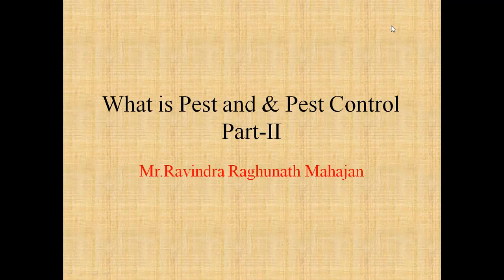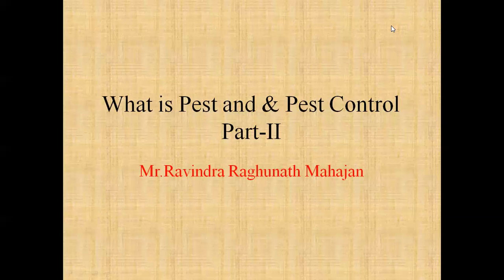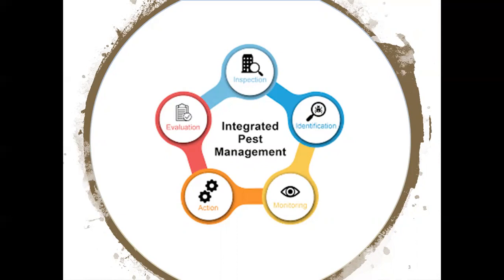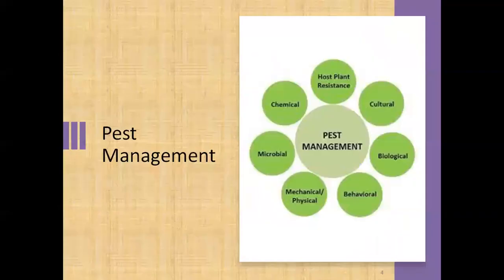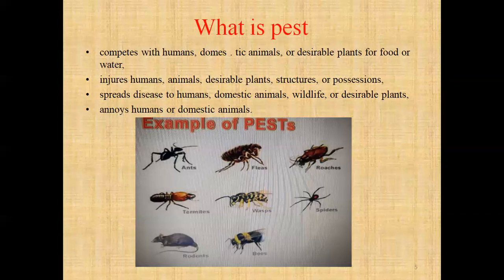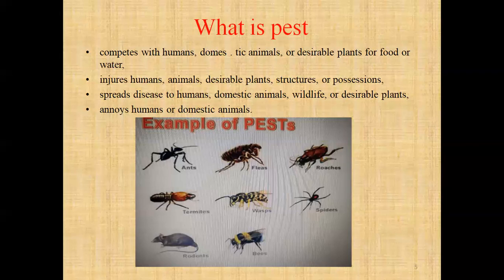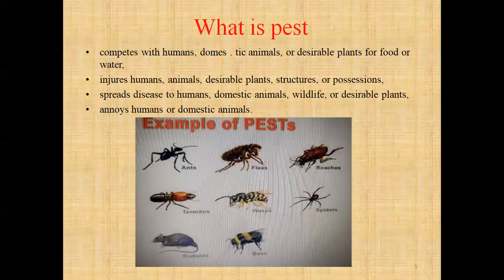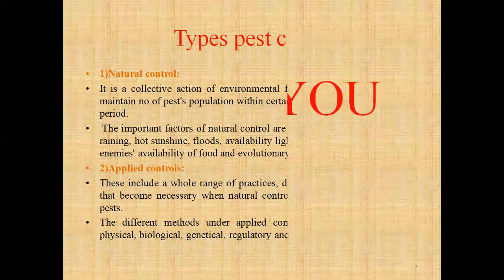What is Pest Explain &What Are Principles Of Pest control || Part 2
What is pest?
Types of pest
Pest controls
Principles of pest controls
Principals of pest control
Applied pest control methods
Natural pest control methods
Importance of  Pest Controls
Why pest controls are important
Lectures of Ravindra Mahajan Sir
What is exact meaning of pest?
Kavayitri Bahinabai Chaudhari North Maharashtra University, Jalgaon
School of Chemical Sciences KBCNMU, Jalgaon.
Contribution of pest control in farmer’s economy
What will happen when pest controls are not done?
Physical or biotic factors to controls the pest
What is upper & lower limits to controls the pest
RRM RRMAHAJAN
• 1)Natural control:
• It is a collective action of environmental factors, physical or biotic that maintain no of pest's population within certain upper & lower limits, over a period.
•  The important factors of natural control are climatologically factors. (Heavy raining, hot sunshine, floods, availability lighting speedy wind, etc.) natural enemies' availability of food and evolutionary pressure.

• 2)Applied controls:
• These include a whole range of practices, developed or modified by man, that become necessary when natural control factors failed to control the pests.
• The different methods under applied control are cultural mechanical, physical, biological, genetically, regulatory and chemical controls.
Why is pest control important for food industry?
• The Importance of Pest Control in the Food Industry Pests are inherently drawn towards food. Hence, the food industry is one of the most vulnerable segments which cannot do without pest control to maintain their high levels of food safety. Pests are the carriers of a wide variety of disease causing bacteria, viruses and a host of other organisms.
What does controlling pests mean?
• Controlling pests is a very significant task in the United States. Overall, it is protection from harmful insects and their costly damages. When people hear “pest management” or “pest control”, they may assume it is just the eradication of roaches, ants, spiders, or fleas. FACT:
• Is Pest Control Effective? The uncontrolled population of pests raises concerns about food and nutrition security, health and well-being, and even the condition of the ecosystem. In other words, the ability to control pests plays a very significant role in the well-being of man and the welfare of the ecosystem.